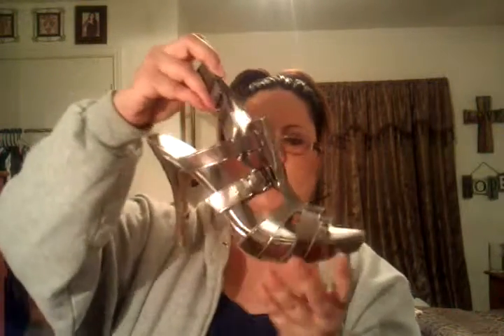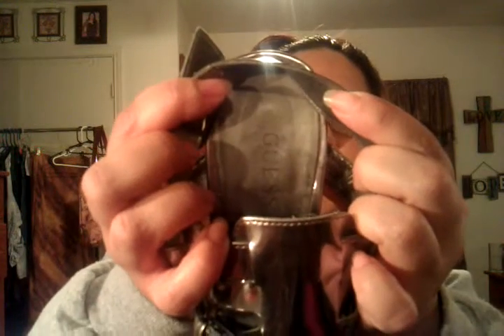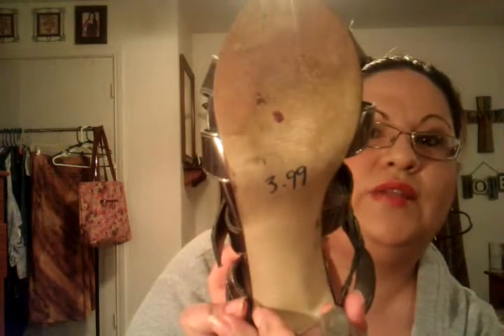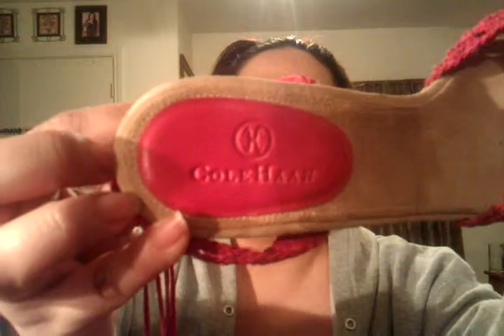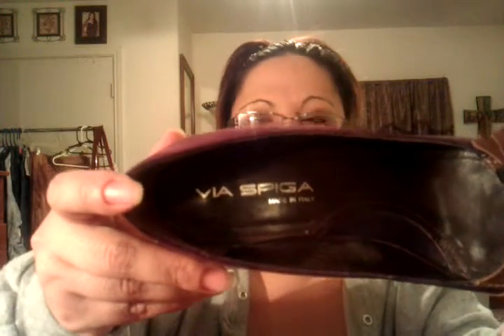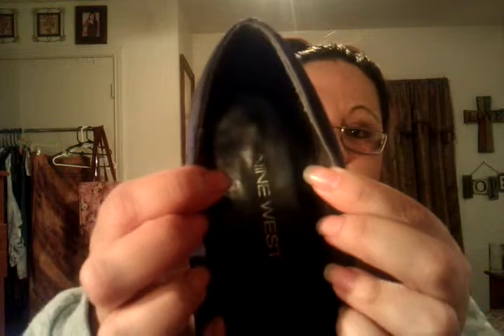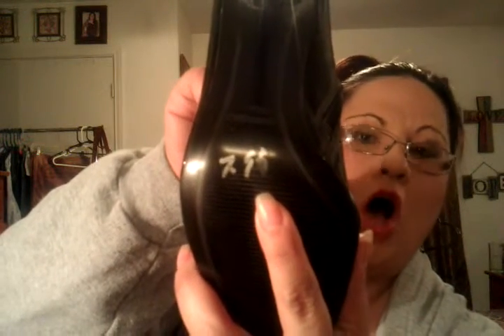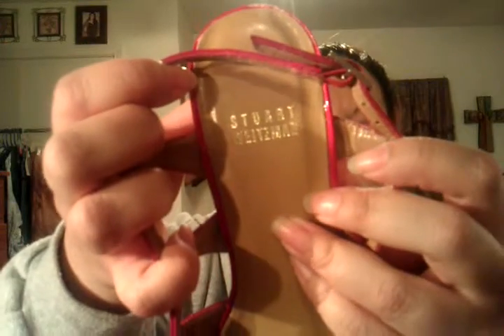Thrifted shoes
These are my all time favorite shoes ive gotten at my local thrift spots.